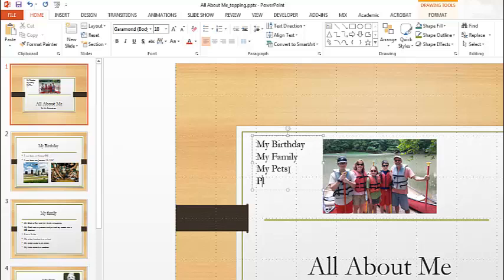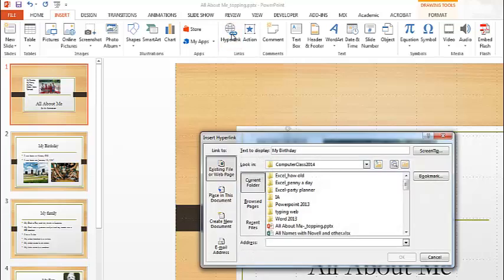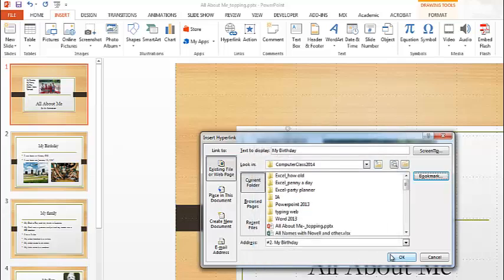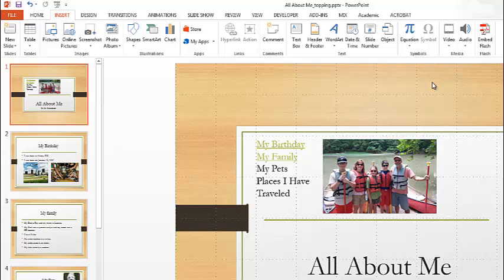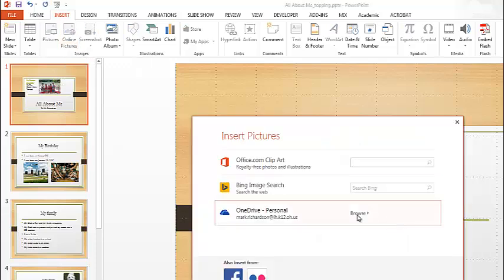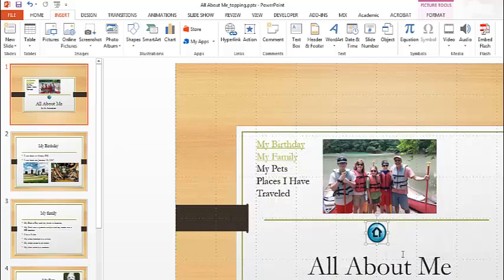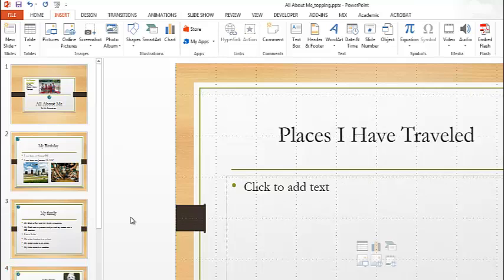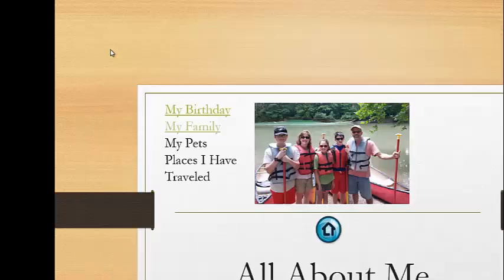Powerpoint: Hyperlink Table of Contents